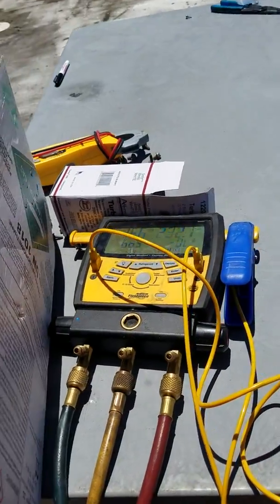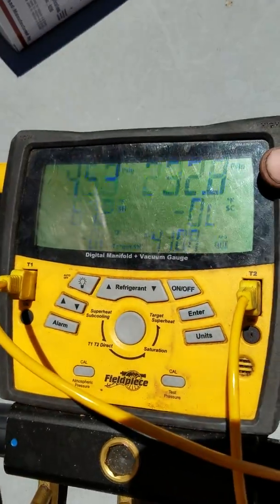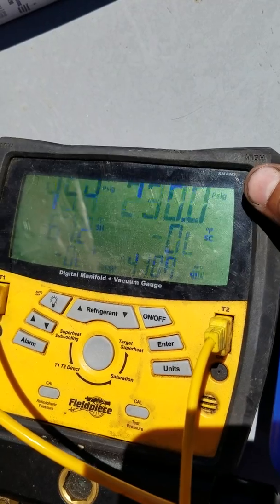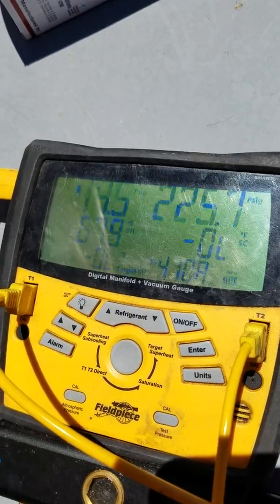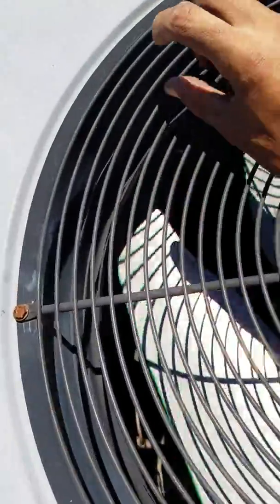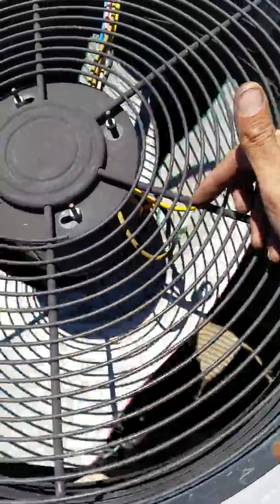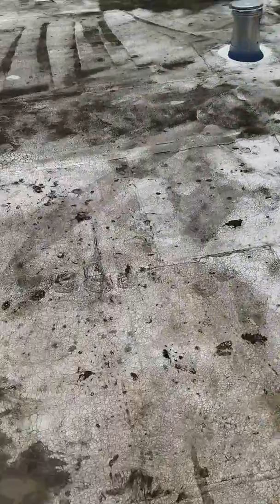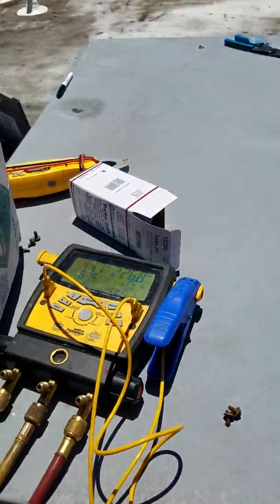Hvac if your head pressure is high tip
I was on a service call and found my suction around 40 and my head pressure like 260 which I thought was maybe a restricted dryer the unit has no dryer inspected the condenser fan motor blade and found it too low someone installed it too far down on the shaft after I lifted it everything was good